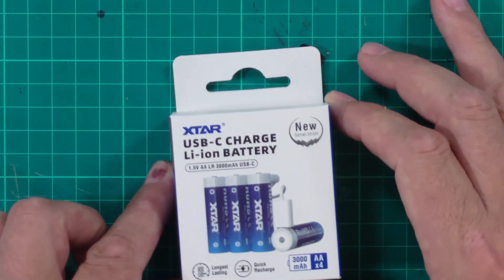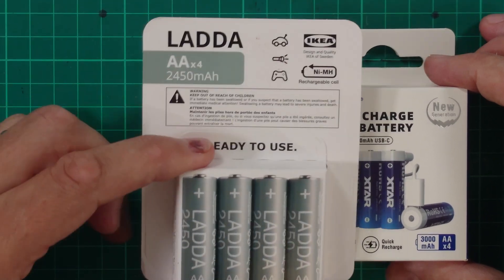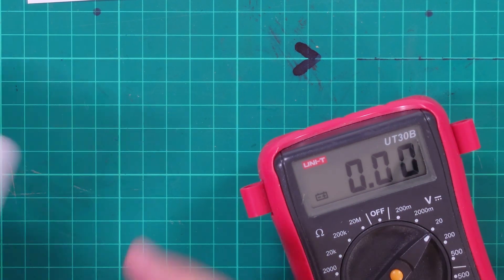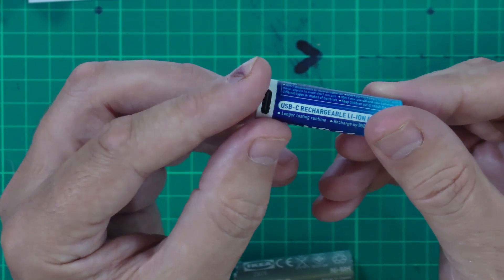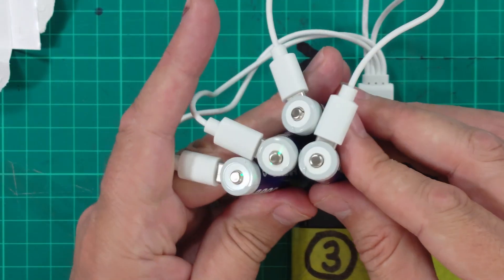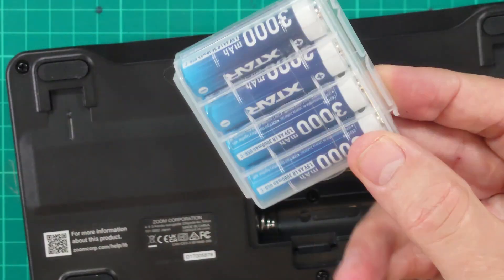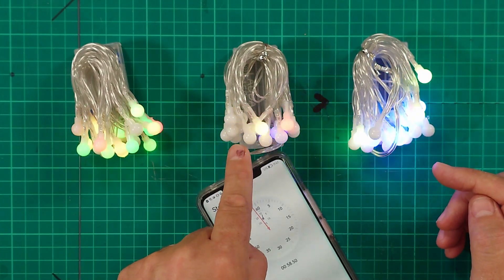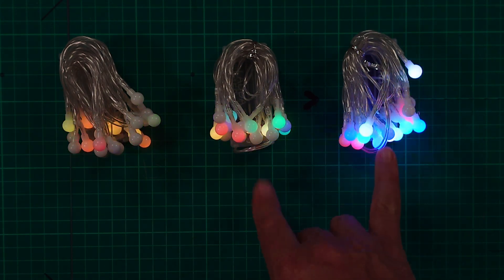Rechargeable Battery Shootout: IKEA vs XTAR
Ikea Ladda 2450mAh vs Extar AA LR 3000mAh, who's gonna win? We were asked to review these new batteries from Xtar, and as we use rechargeables in our live rig we figured, why not? Once we'd worked out how to actually review a battery, channelling our inner Big Clive, we unexpectedly got a bit excited by these Xtars.